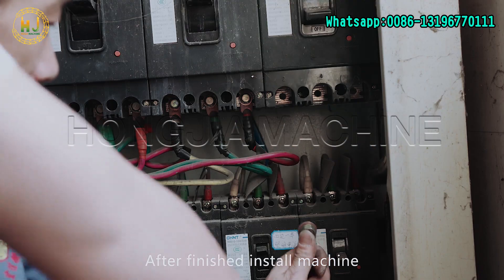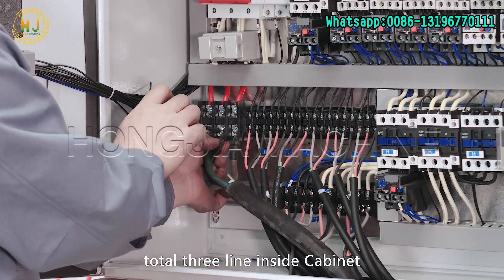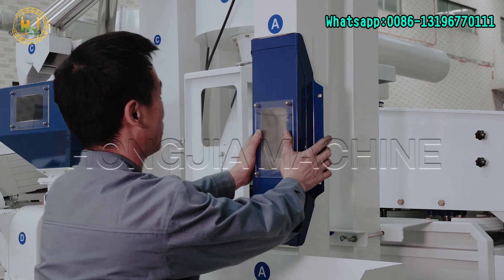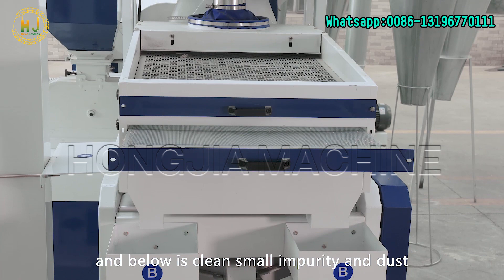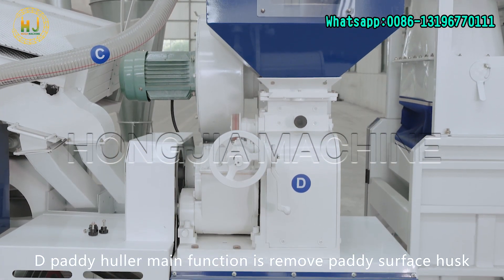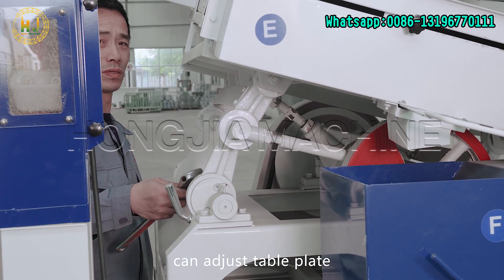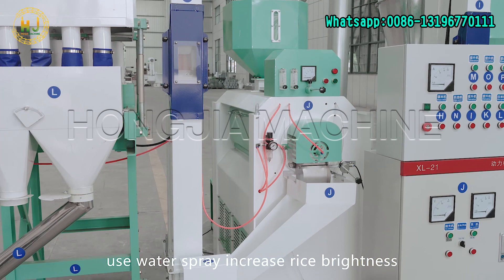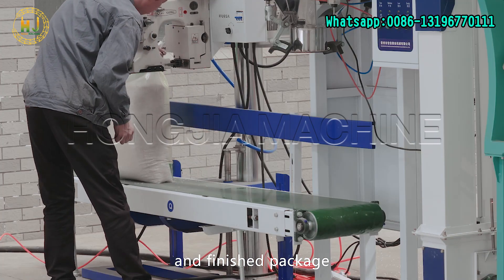How to Install and Debug the 25T/D Fully Complete Rice Mill Processing Machine?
Co-Grain rice mill can supply you with 15T/D, 25T/D, 30T/D, 40T/D, 60T/D, 100T/D, 200T/D, 300T/D, 500T/D rice mill machine, and parboiling rice mill plant, from layout design to all the machine manufacture, installation, welcome contact me for the details, thanks

00:00 Connect with electric power
00:30 Check each electric motor’s rotation
00:44 Adjust the big electric motor rotation
02:29 Let the machine run for about 20 minutes
02:40 Adjust elevator
03:49 Cleaner and destoner machine
05:42 Paddy Huller
08:08 Adjust rice mill and rice polisher
09:26 White rice grader and rice color sorter
09:47 Rice packing machine